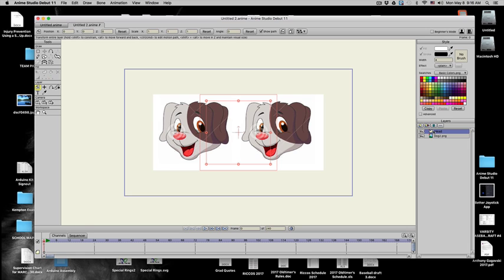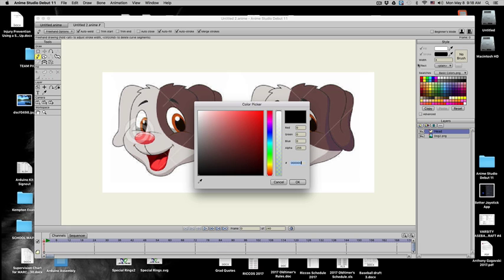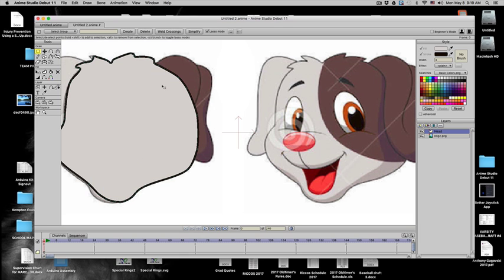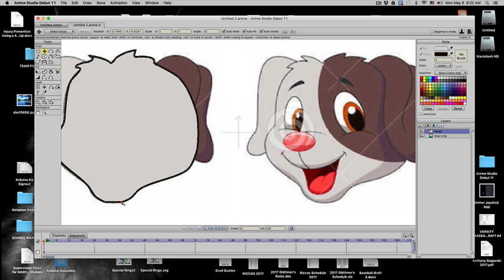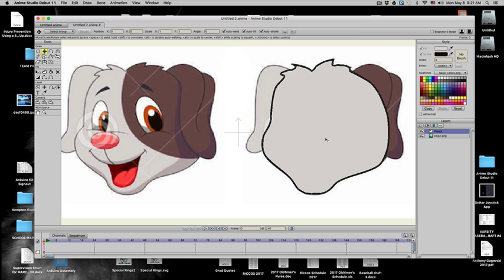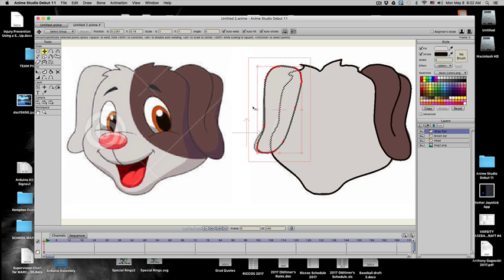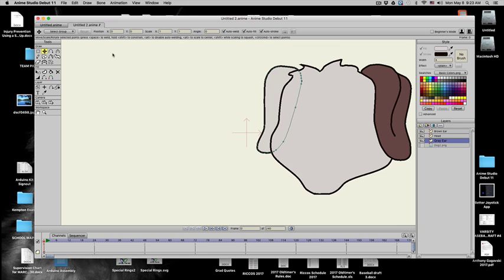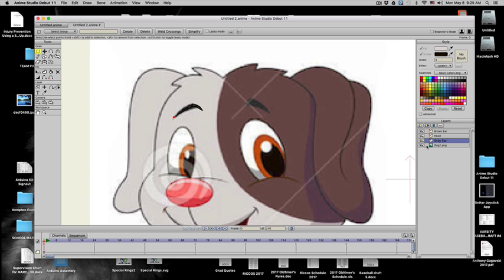Anime Studio Lesson1 Part1